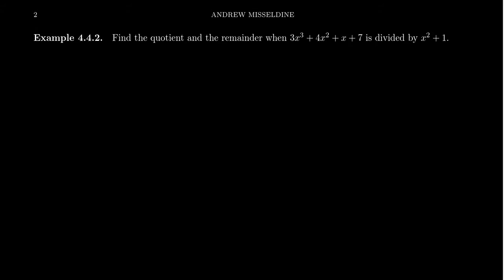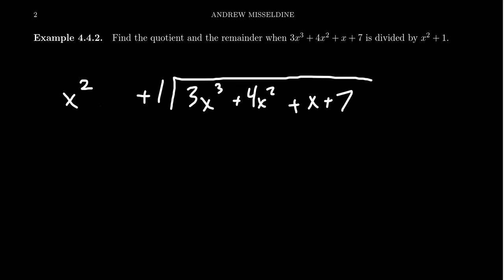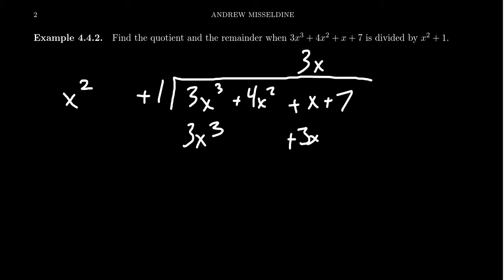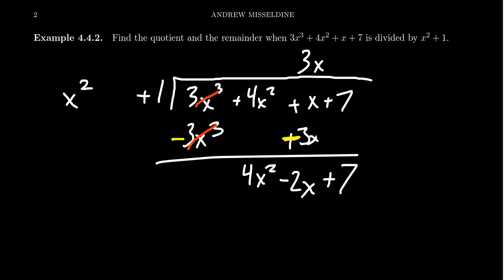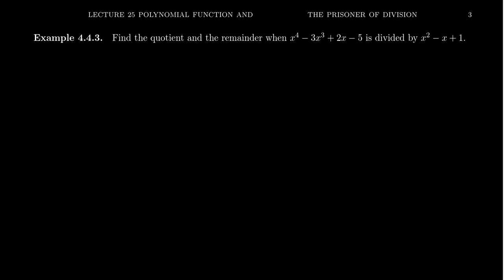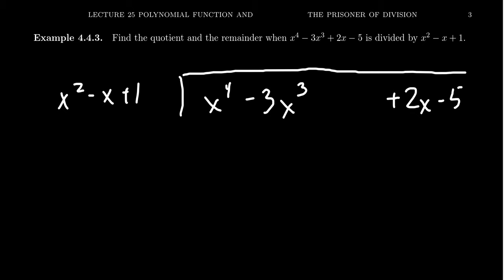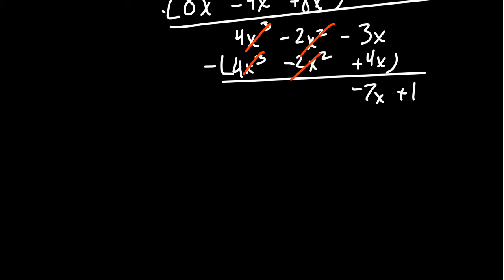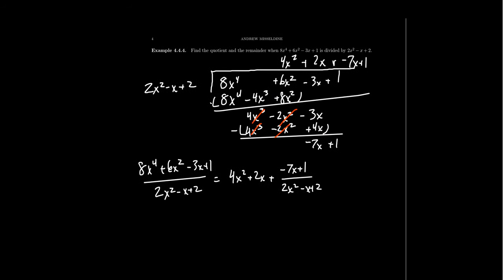Examples of Polynomial Division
In this video, we present some examples of long division of polynomials.

This is lecture 25 (part 2/4) of the lecture series offered by Dr. Andrew Misseldine for the course Math 1050 - College Algebra at Southern Utah University. A transcript of this lecture can be found at Dr. Misseldine's website or through his Google Drive